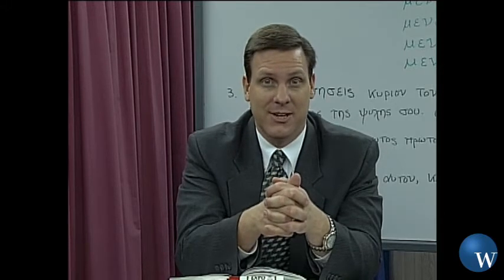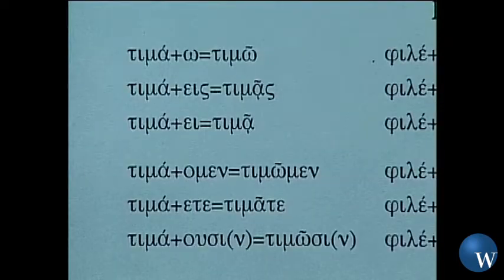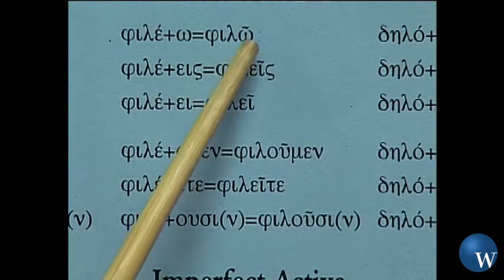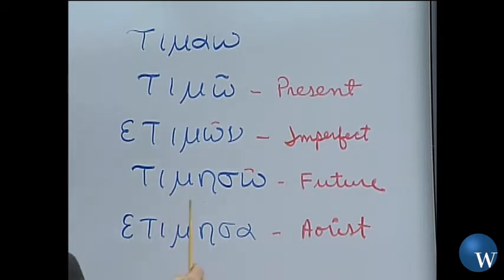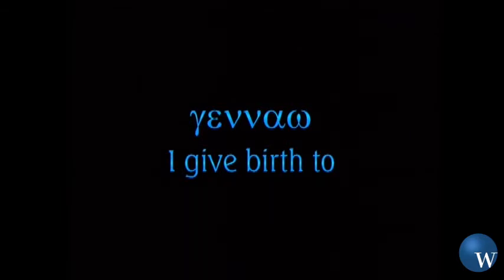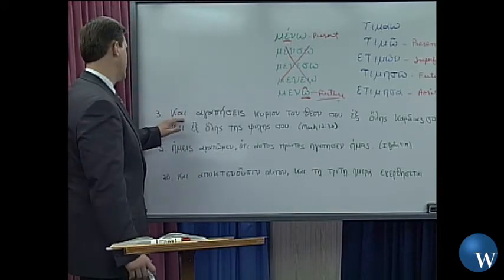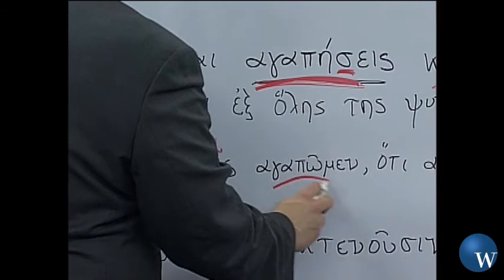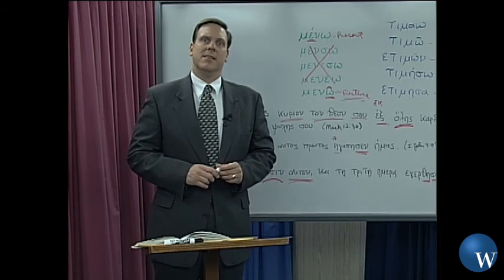Greek: Part 2 - Lesson 19